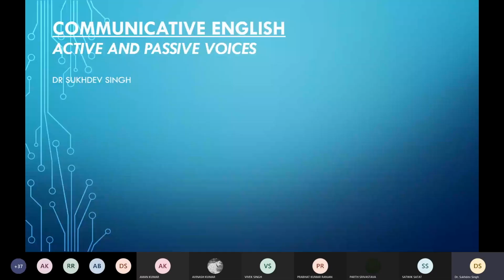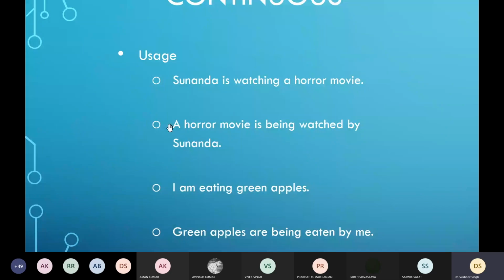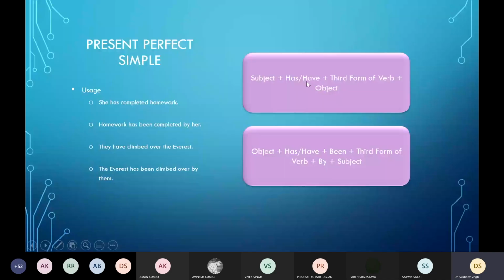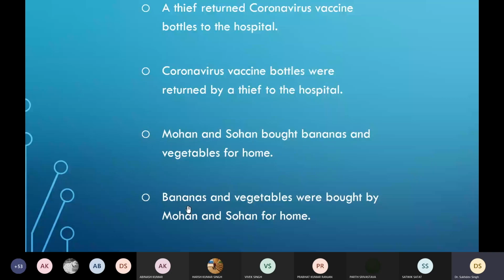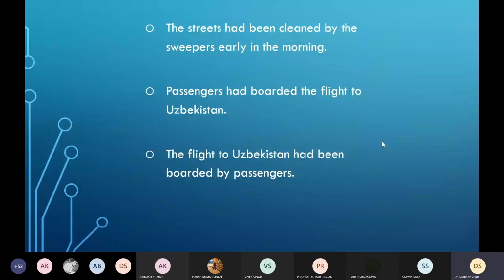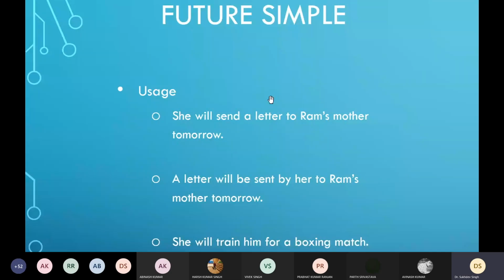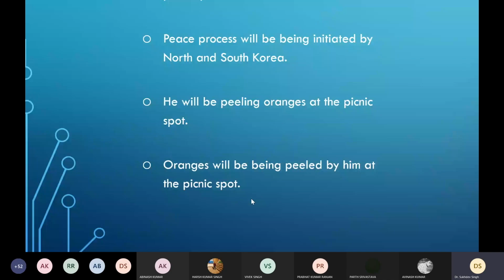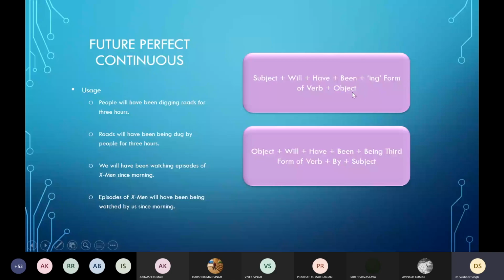Episode 2: Active and Passive Voices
This is a lecture that covers the Active and Passive Voices in the English Grammar. It will be useful for school- as well as college-going students.

The Free Academy would like to receive feedback to update and make the content better in future.